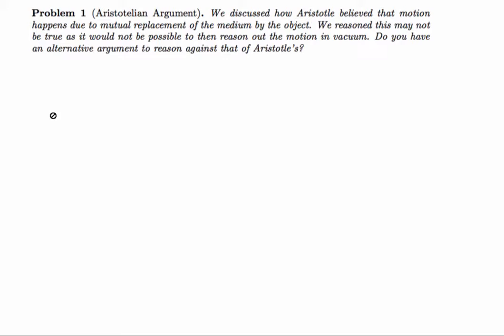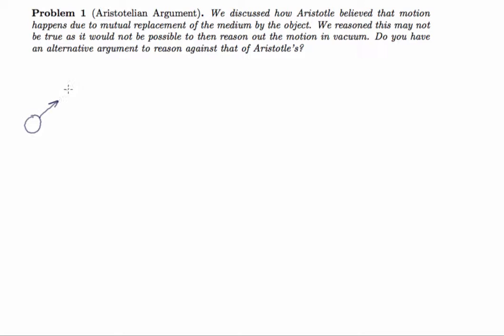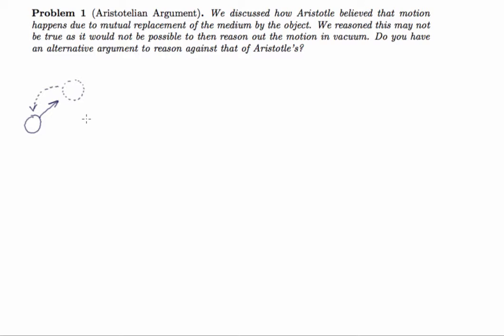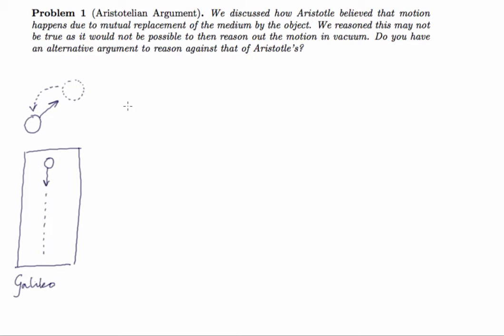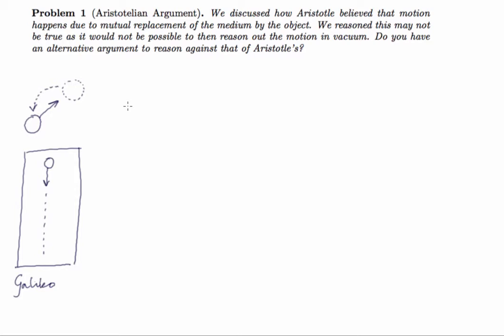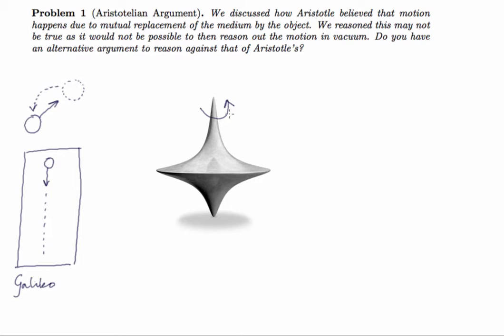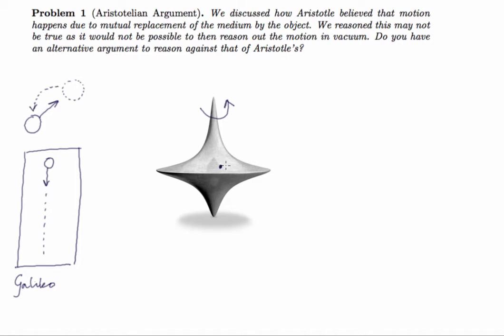Lecture 5: Problem 1 - "Aristotelian Argument"